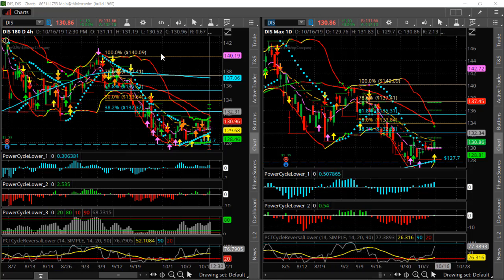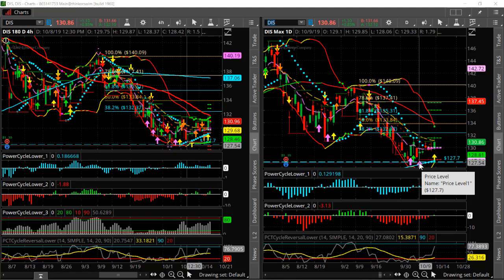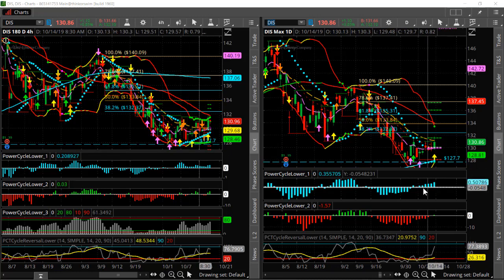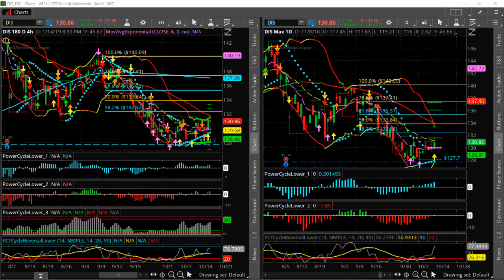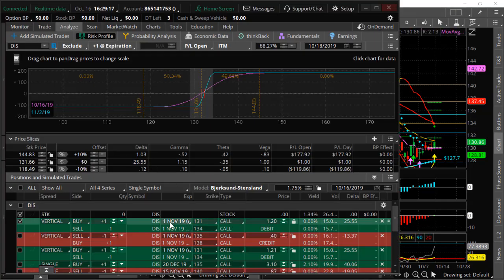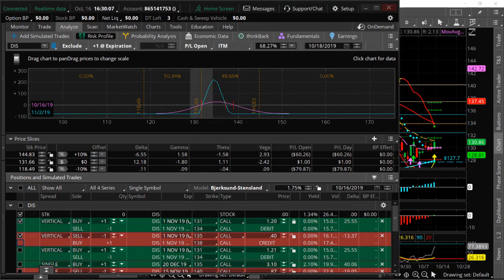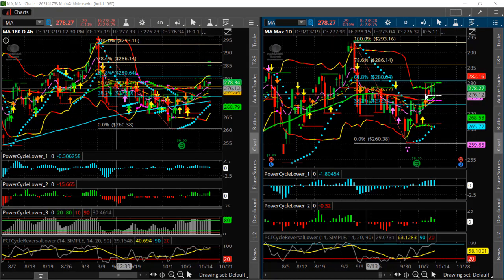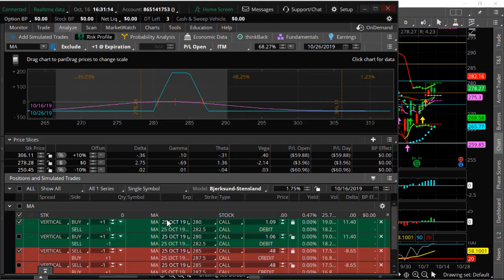A Breakout Pattern + A High Reward - Low Risk Option Strategy to Use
Option Trading Veteran and Power Cycle Trading® Founder Larry Gaines explains a breakout pattern, He also discusses a great high reward low risk option strategy for you to use.and more.

More Videos Recommended for you on A Breakout Pattern

Futures and forex trading contains substantial risk and is not for every investor. An investor could potentially lose all or more than the initial investment. Risk capital is money that can be lost without jeopardizing ones’ financial security or lifestyle. Only risk capital should be used for trading and only those with sufficient risk capital should consider trading. Past performance is not necessarily indicative of future results.